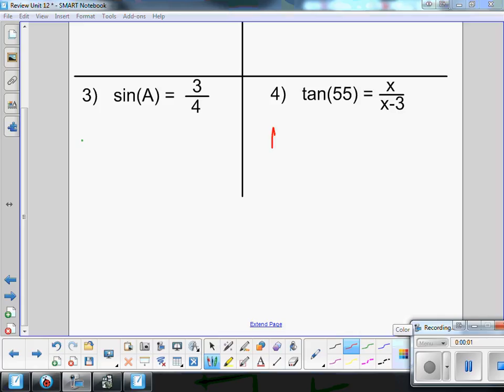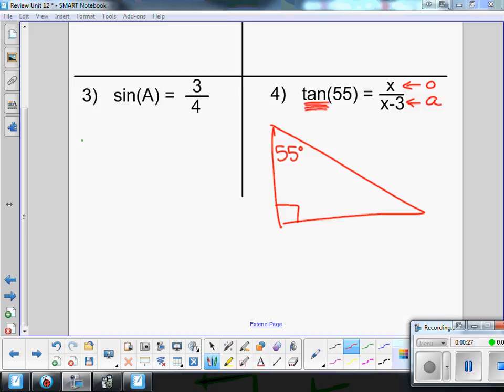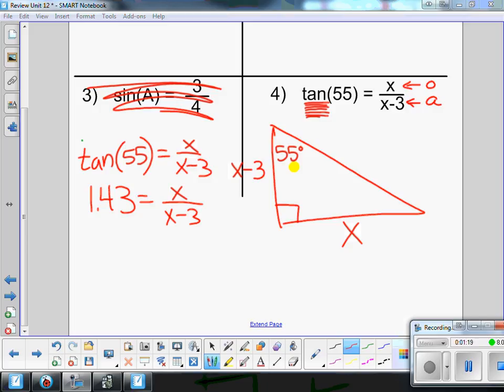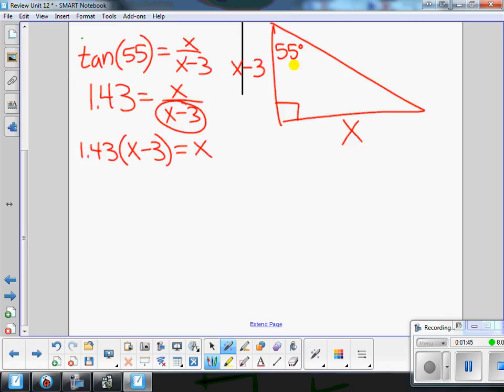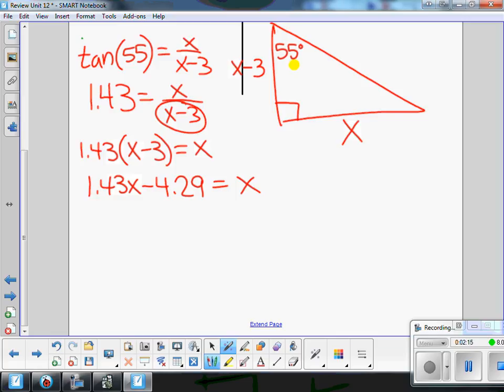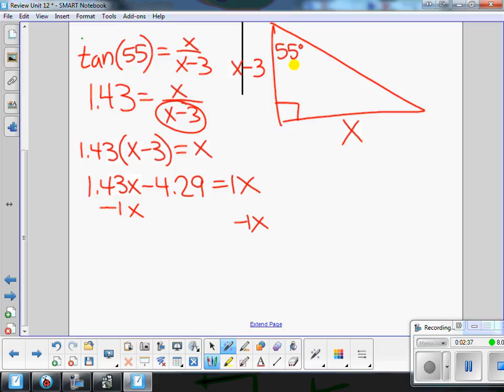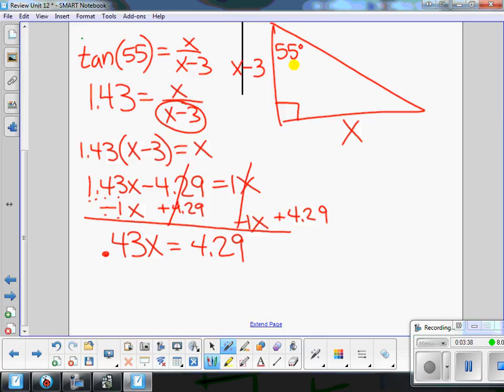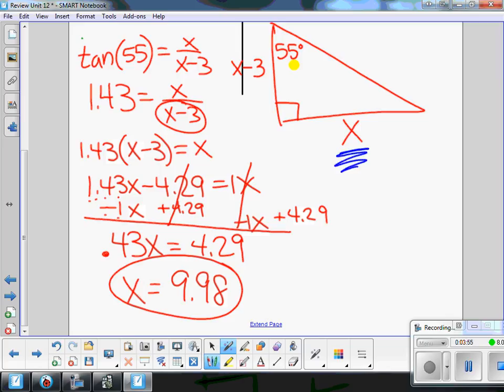Unit 12 Review Page 11 #4 at top of page